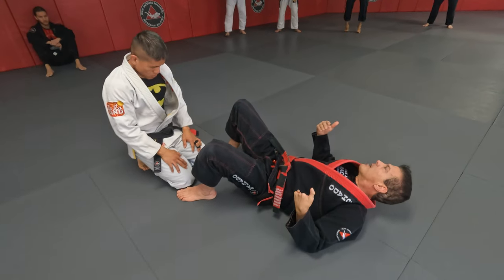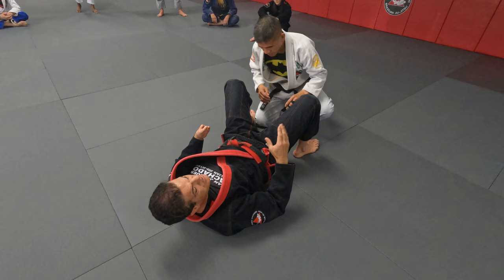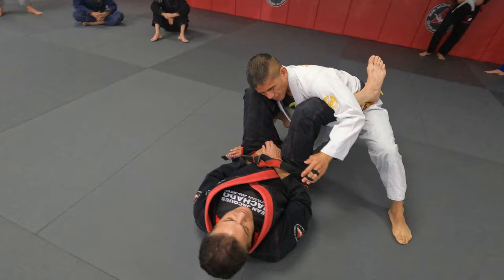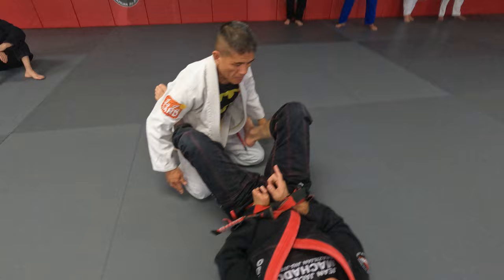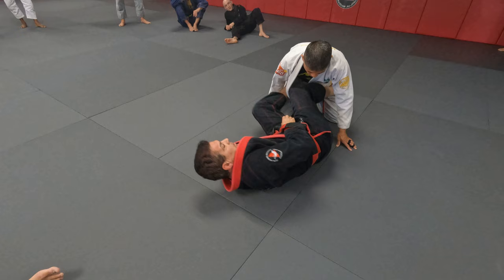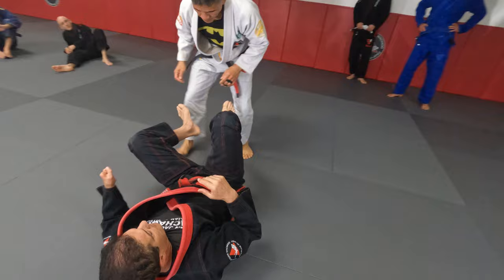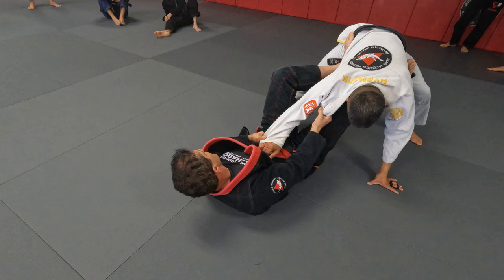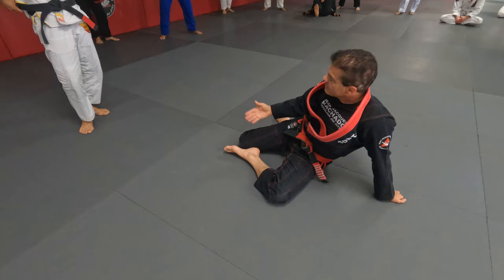How to drill for an effective open guard